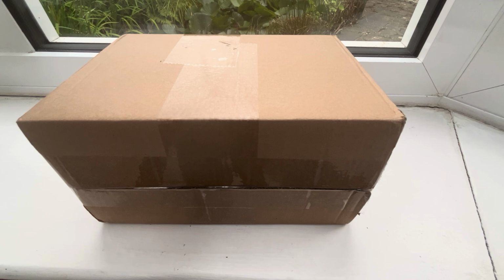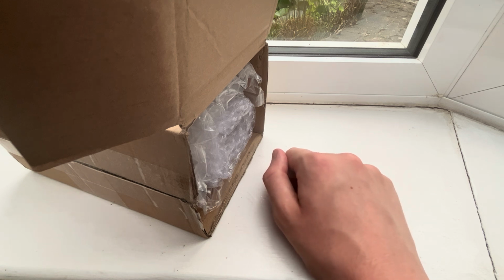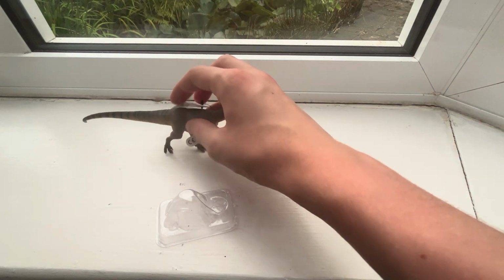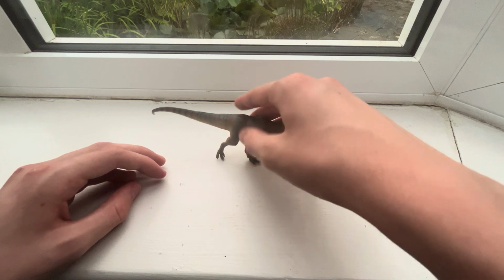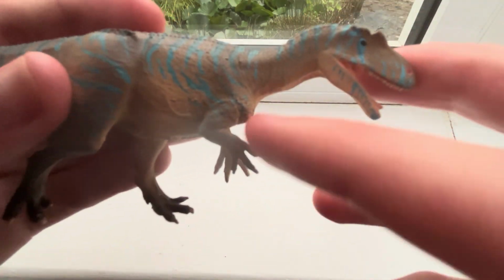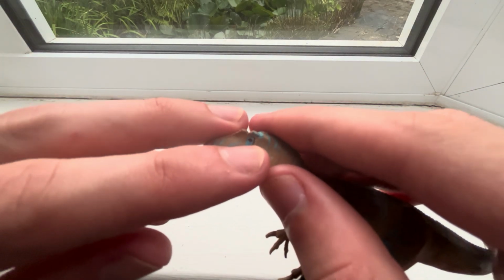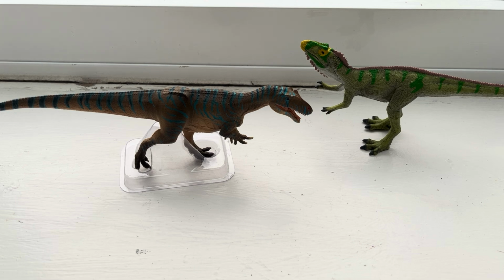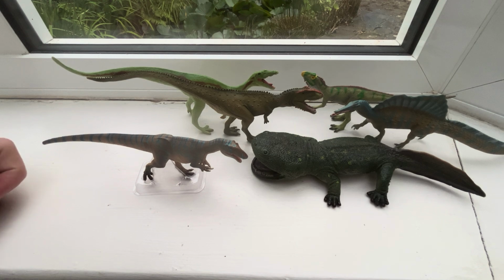Vitae Chilantaisaurus unboxing and review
An unboxing and review of the Vitae Chilantaisaurus.